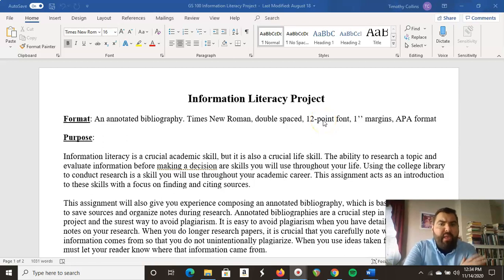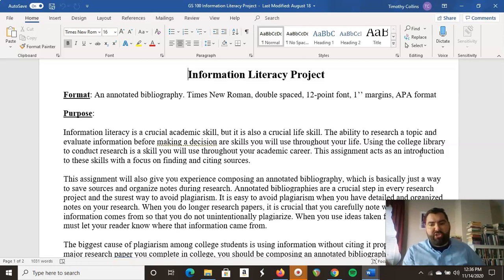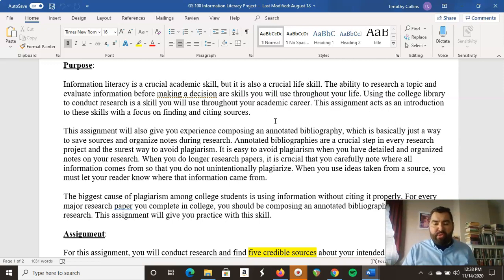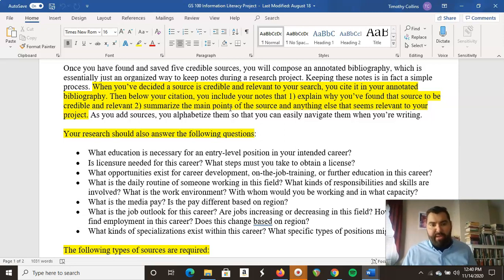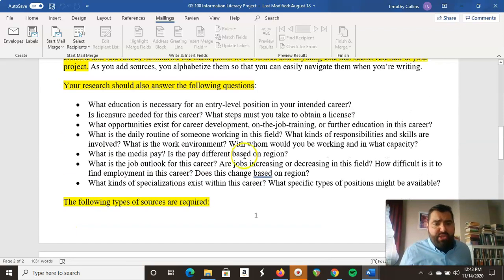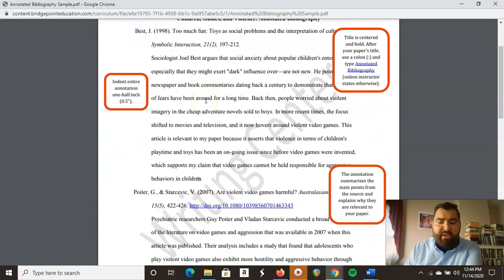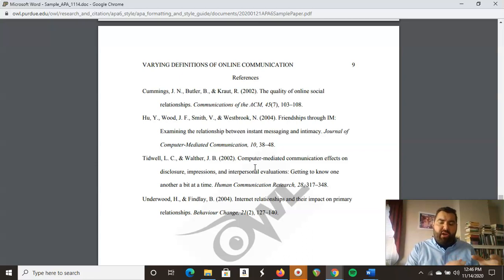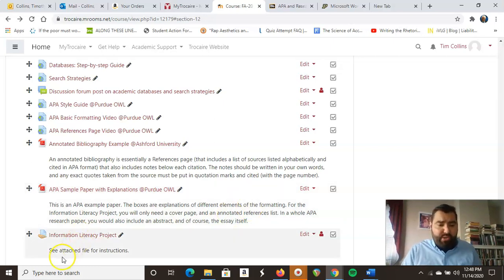GS100 Information Literacy Project Explanation